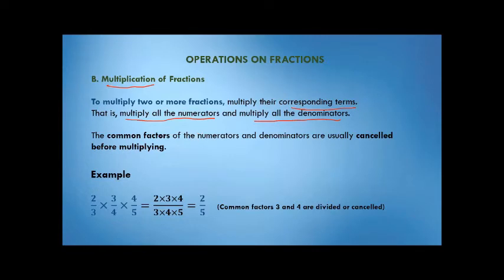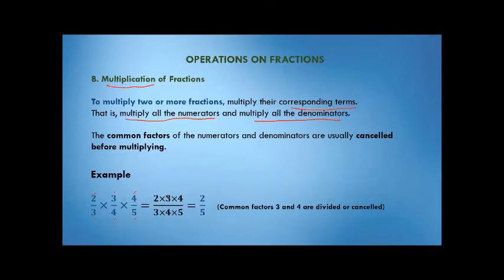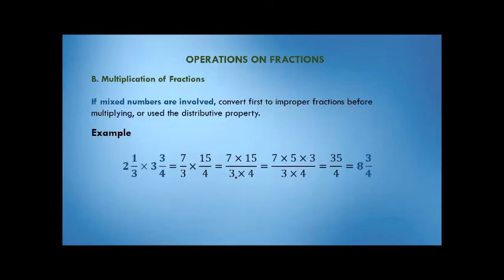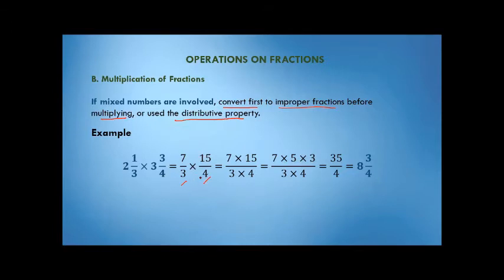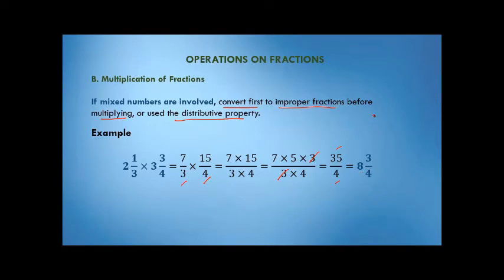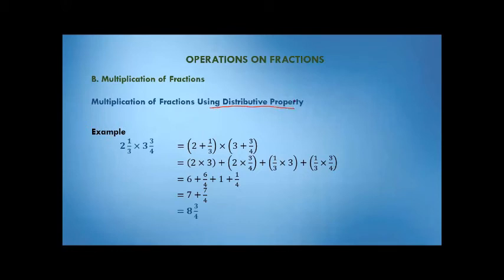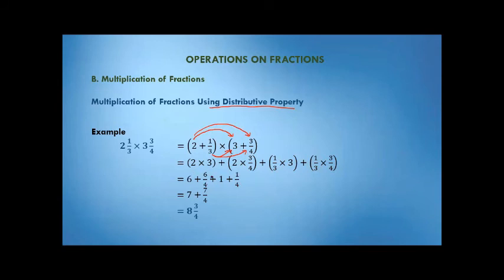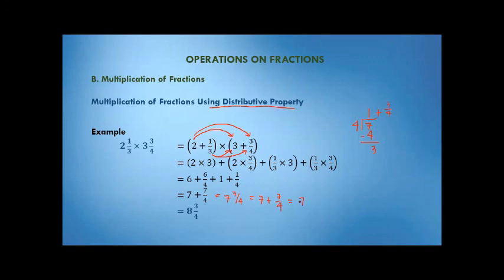Multiplication of Fractions BUSINESS MATHEMATICS ABM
This video is about the different methods on how to multiply fractions.